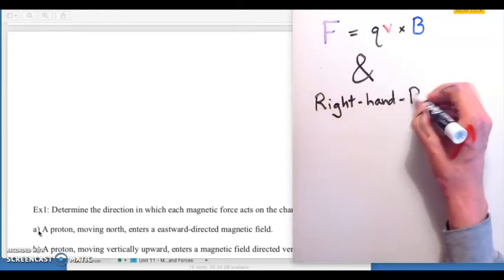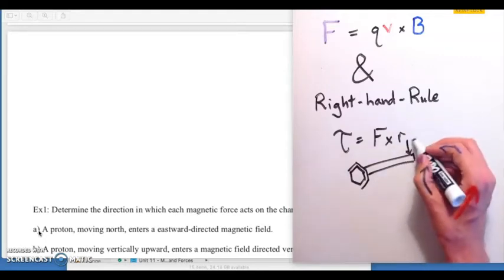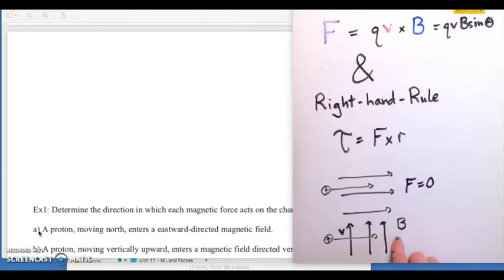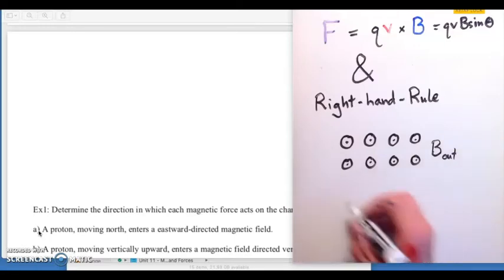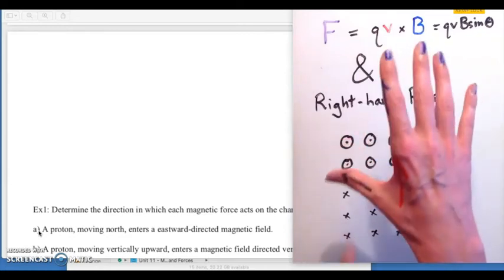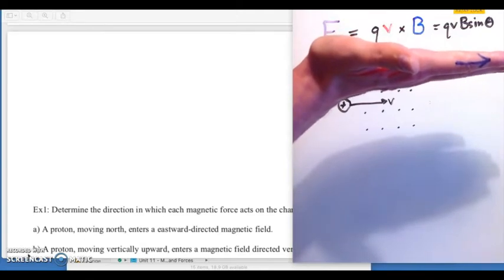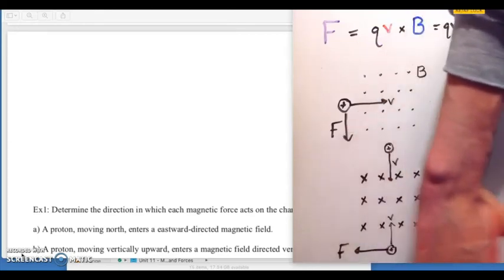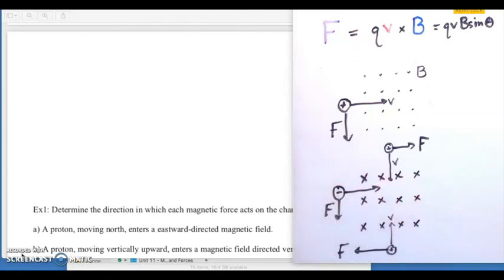Introduction to Magnetic Forces part 2